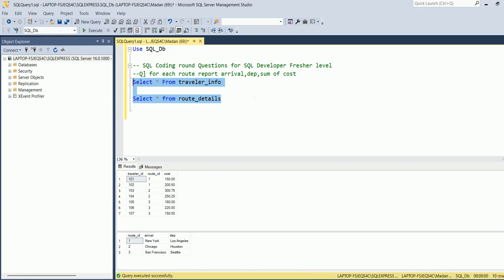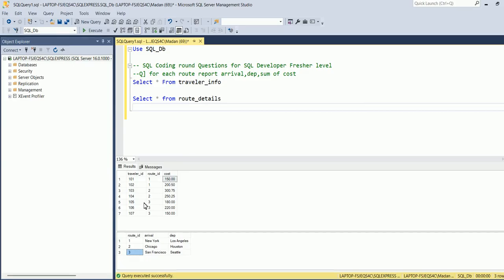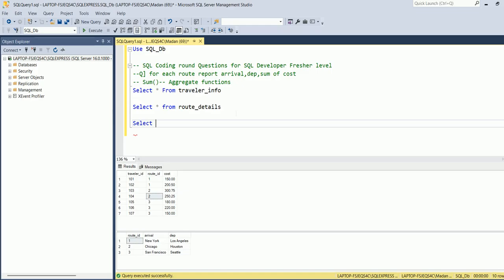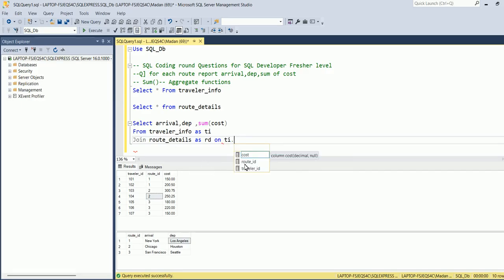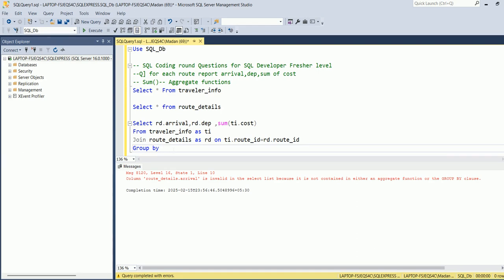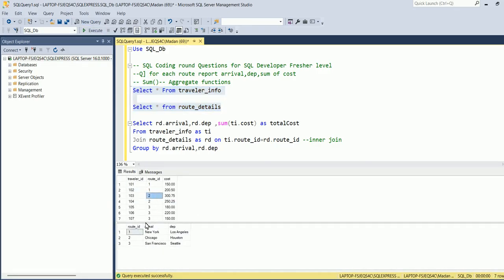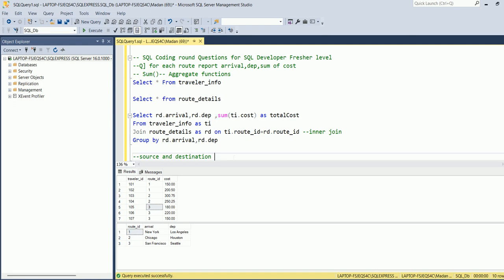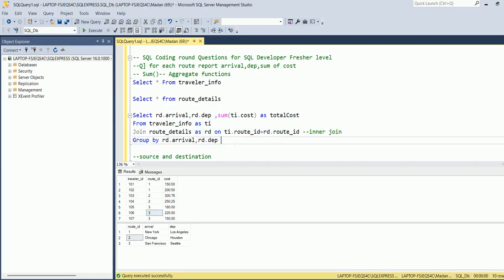SQL Exercises/SQL Interview | SQL Coding Round Questions | Part 7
Hello Everyone!

In this video, we'll walk through how to write SQL queries to solve these problems, step by step.

If you're new to SQL, no worries! I recommend checking out the SQL Playlist (link below), where I've covered concepts from beginner to advanced levels. It'll help you build a strong foundation and improve your SQL skills!